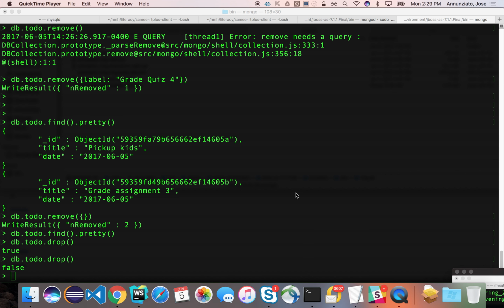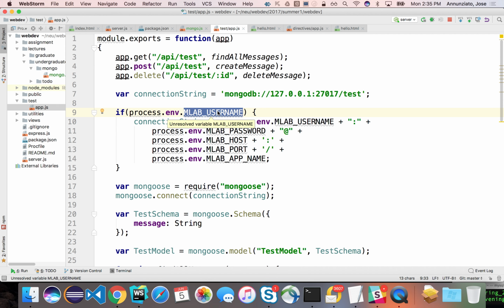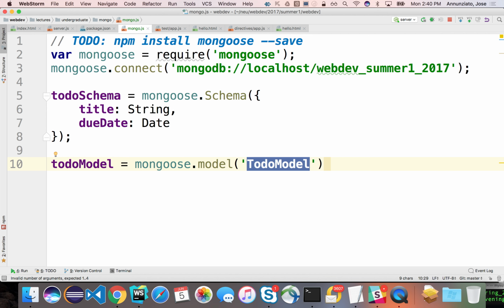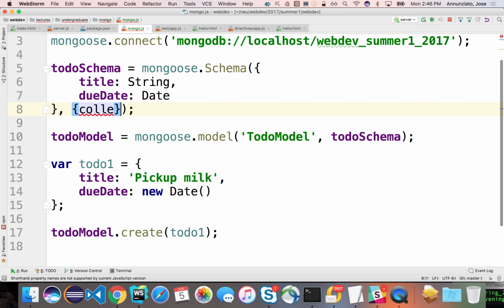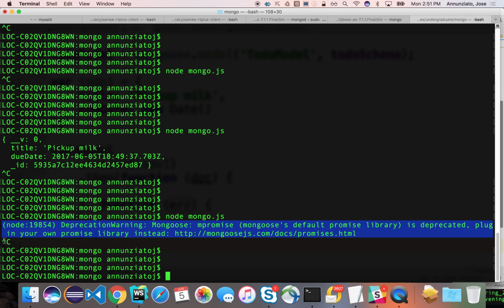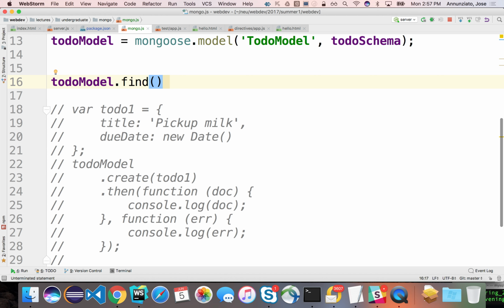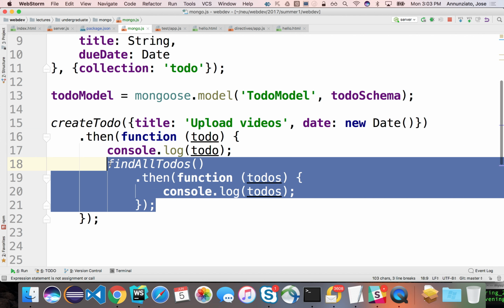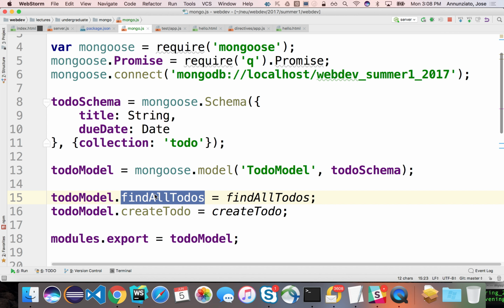5.2 intro to mongoose schema and model in a MEAN app - undergrad webdev summer 1 2017